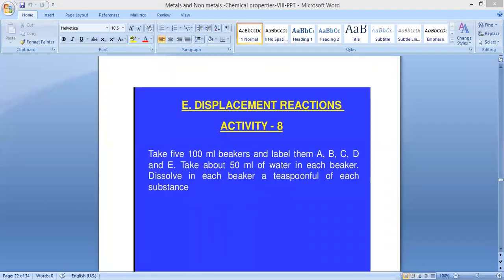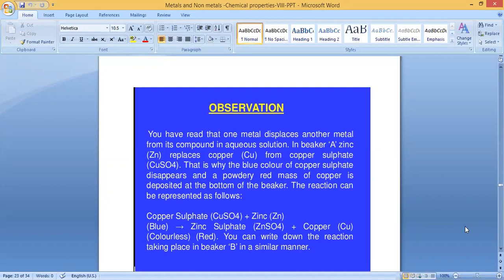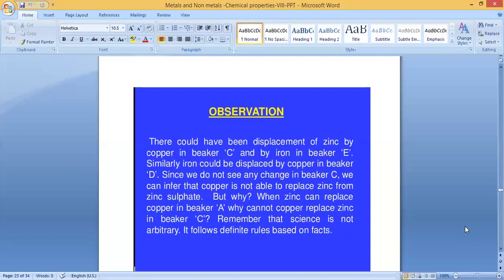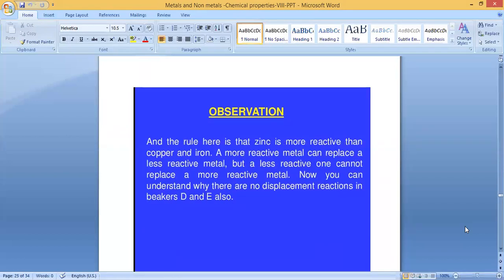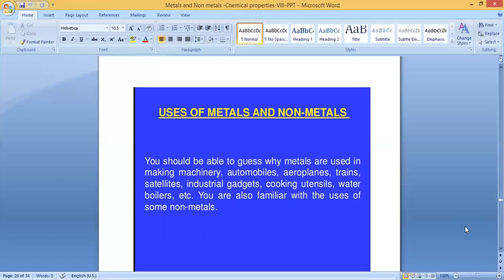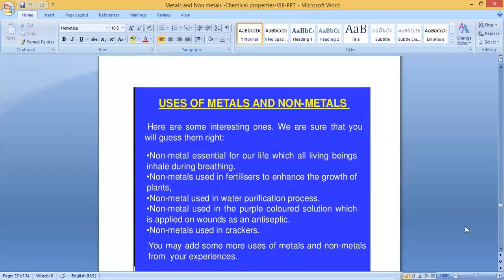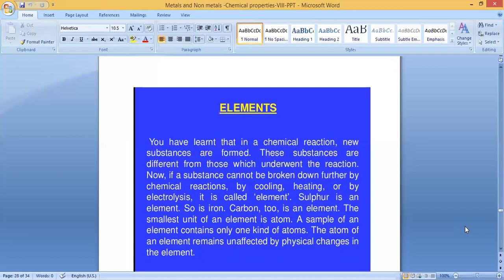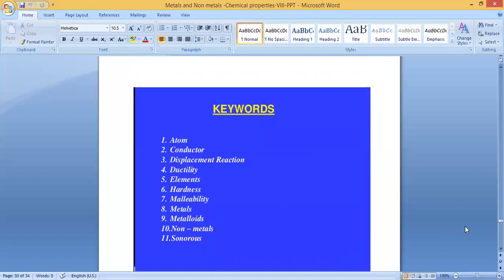Metals and Non metals-Displacement reactions, Uses-SESSION 3-VIII